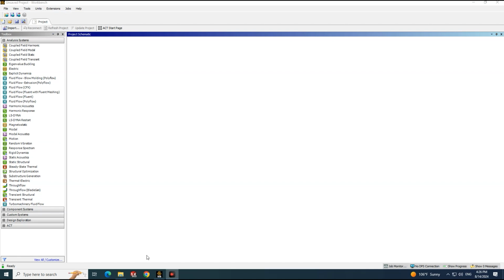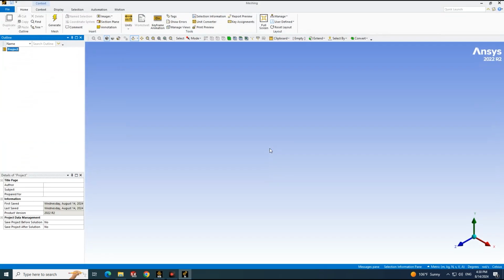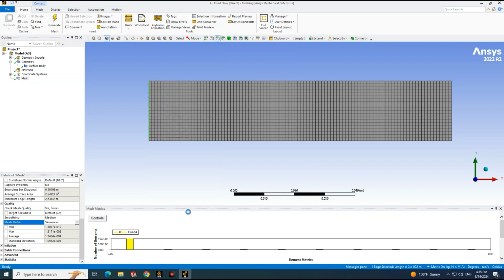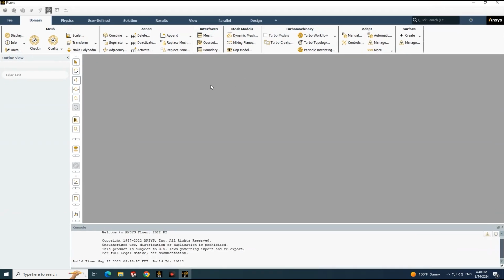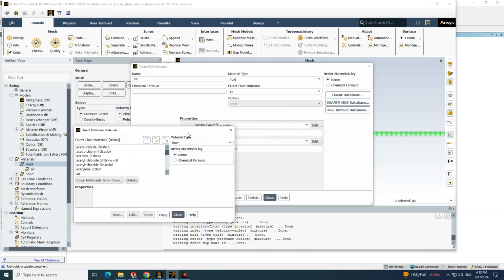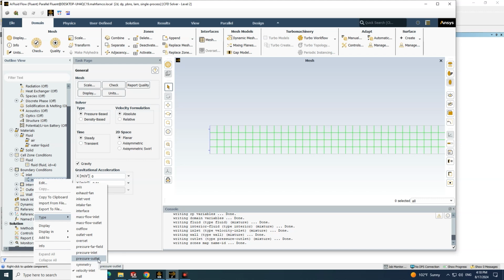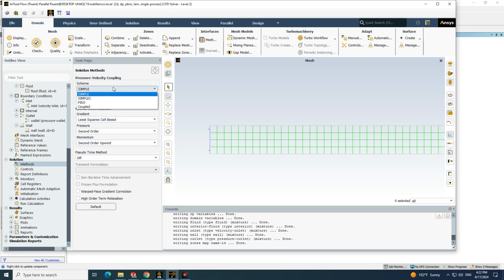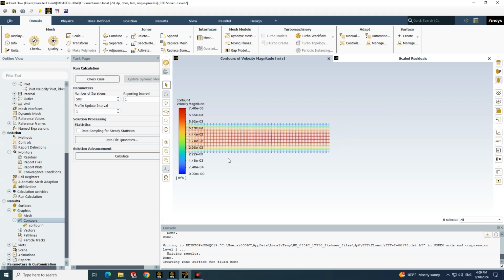ansys fluent tutorial / the secrets of fluent ticks / fluid mechanics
✅ 2d fluent analysis of a water pipe

✅ laminar flow

✅ mechanics of fluid

✅ Ansys tuterial

✅ ticks of ansys fluent

✅ how to work with ansys fluent

✅ quality of mesh checking